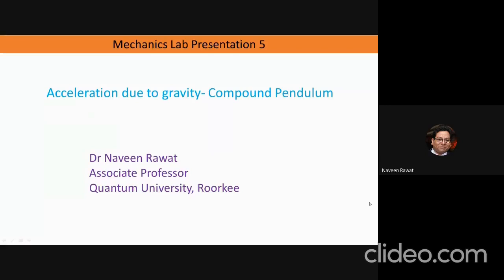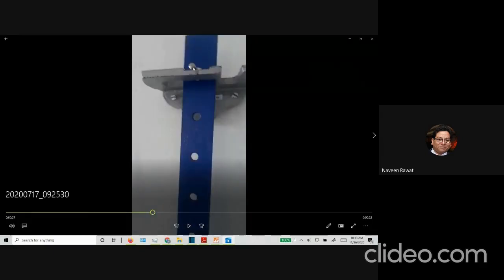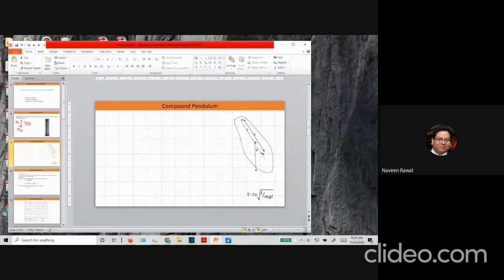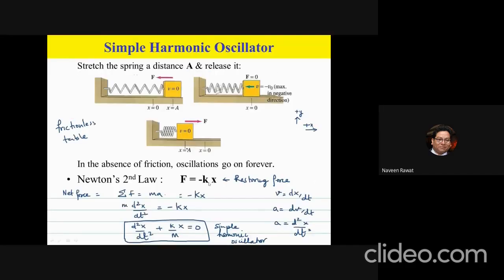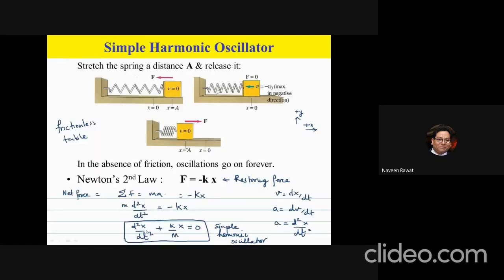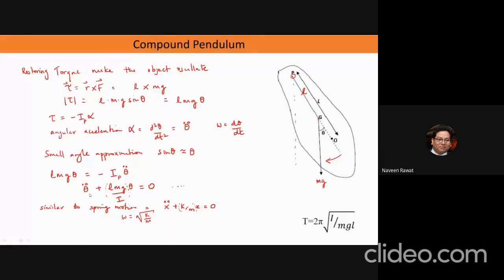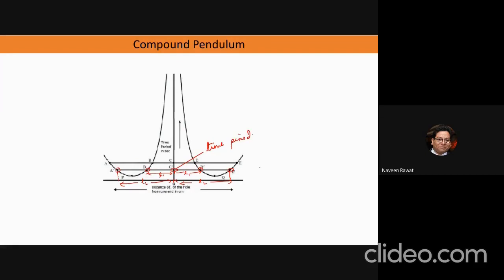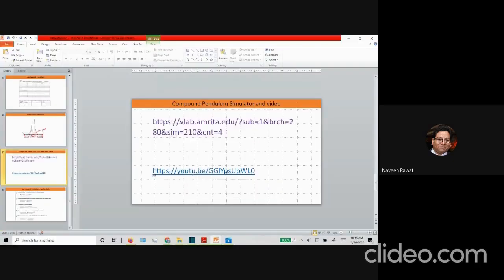lab discussion 5 - Bar pendulum, acceleration due to gravity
Acceleration due to gravity using Compound Pendulum

Mechanics is a core Course for Bachelors Physics first year at Quantum University, Roorkee. In the Lab section we look at concepts for better understanding and applications. These lectures are compact versions of discussions of topics held in class

Laptop Used For This Video:
** Lenovo Yoga

Camera Used For This Video:
** smartphone

Lighting - None

Editing Software
** ShotCut